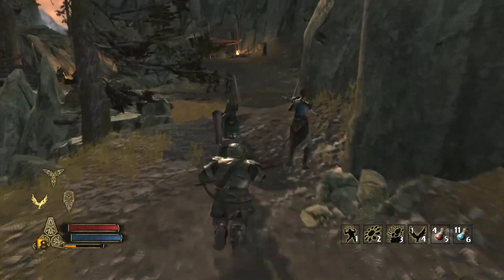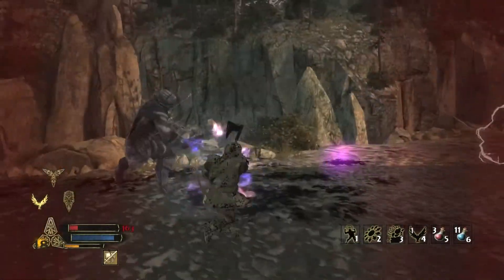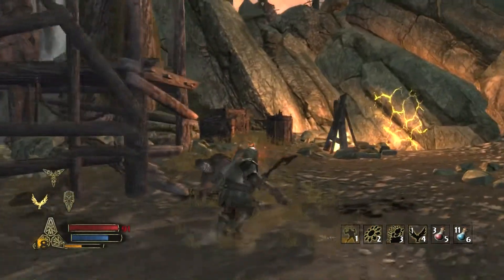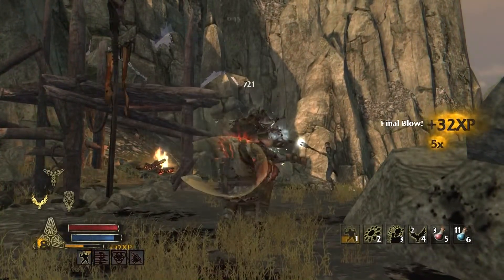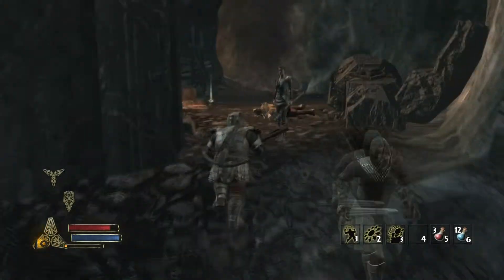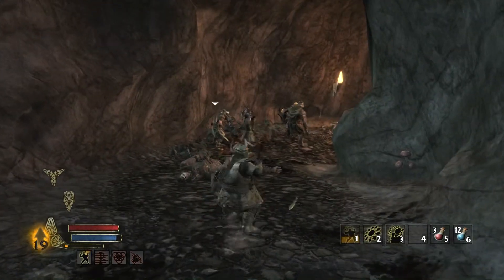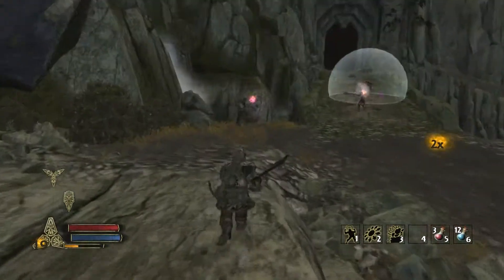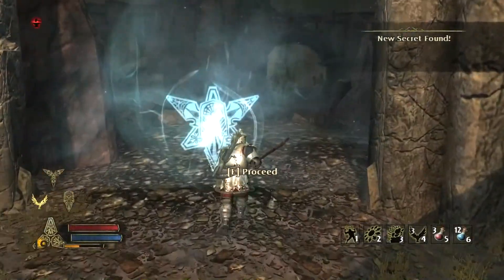The Lord of the Rings War Of The North Grays Pass Gameplay